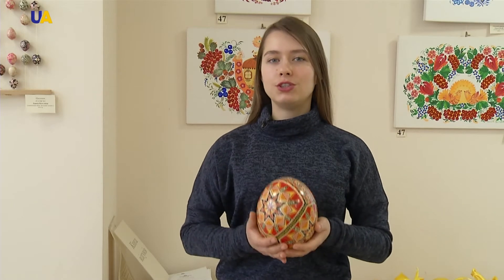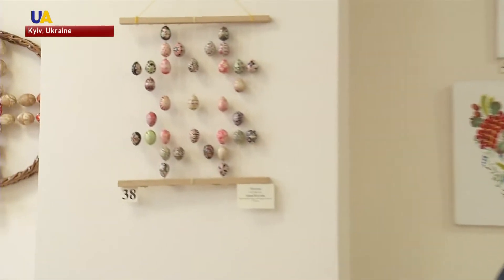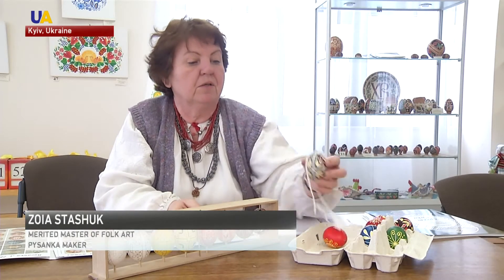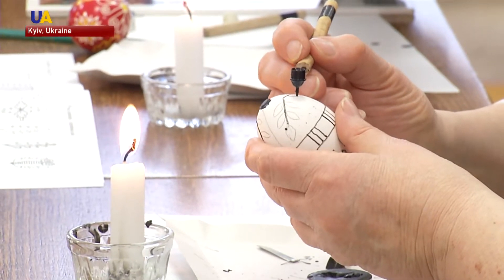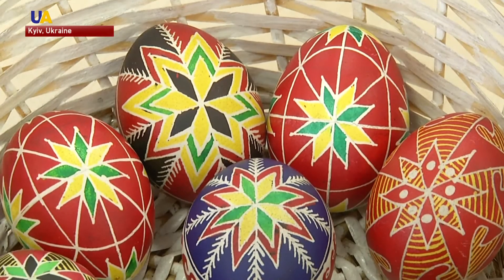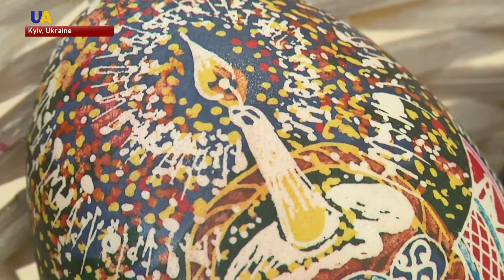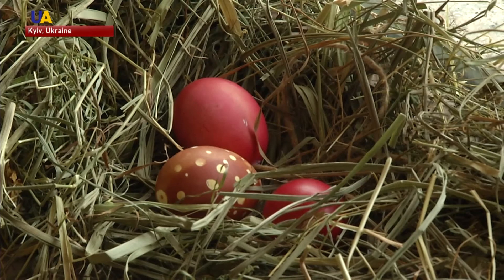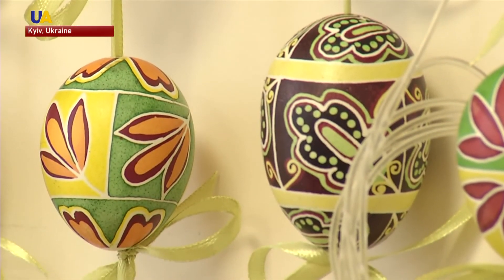An Ancient Art, Pysanka Continues to Wow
Ukrainian folk masters are trying to get the Ukrainian Easter egg added to the UNESCO World Heritage List. They hope to preserve the ancient tradition of painting "Pysankas," and to promote Ukrainian culture worldwide.
What does the traditional pysanka look like and what special properties does this holiday symbol have?